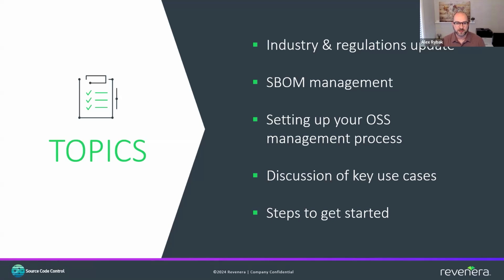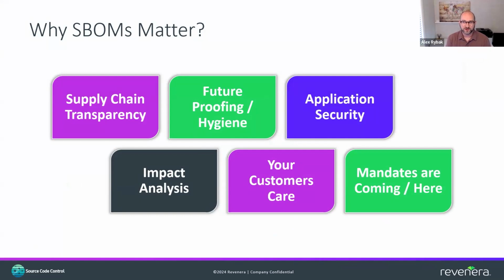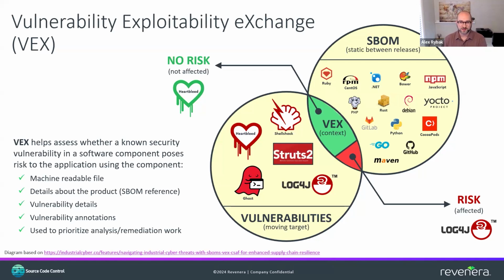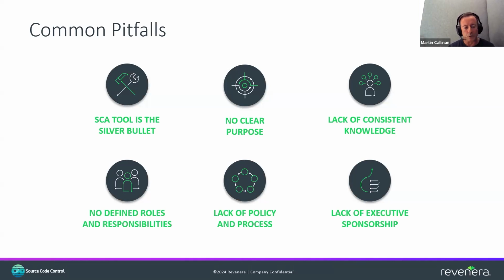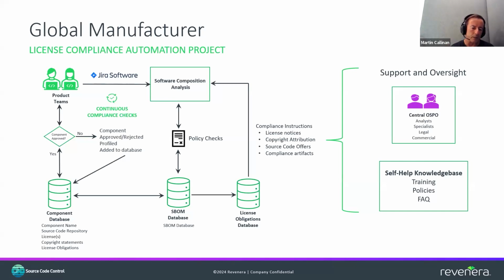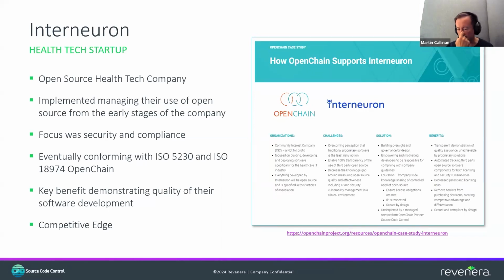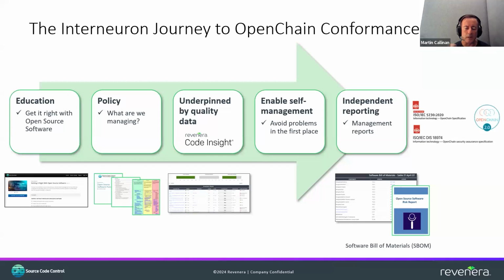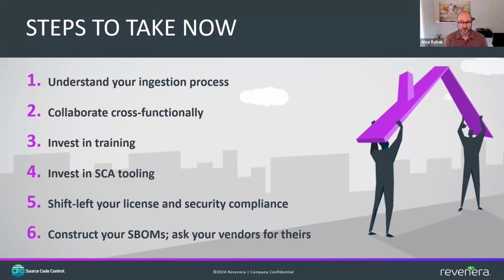Setting Up Your OSS Management Process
The software supply chain is at the forefront of security discussions in companies andgovernments across the world. Join our expert team as they walk you through how to setup a comprehensive OSS Management program to address both software supply chain security and legal compliance.

In this webinar we provide an industry update and an overview of best practices to get started or mature your existing OSS Management program. We will discuss several examples of how organizations accomplish the following:

Inbound assessments for incorporating external content into your organization’s codebase
Internal compliance checks as part of a broader shift-left strategy
Complying with industry regulations via SBOMs, security reports, and software attestations
Reacting to compliance events via an impact assessment and remediation
If you are new to OSS/SCA/SBOM management or are looking to take your organization’s process to the next level of maturity, this is the webinar for you.

Speakers